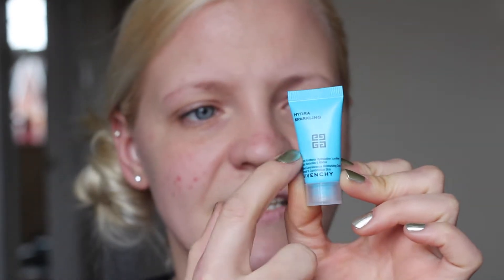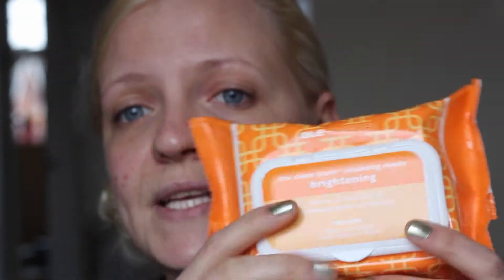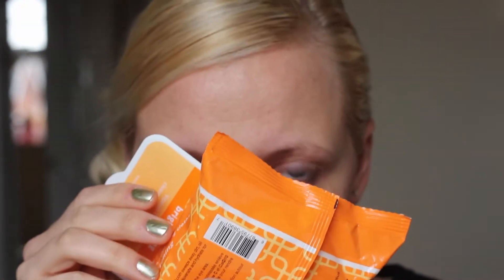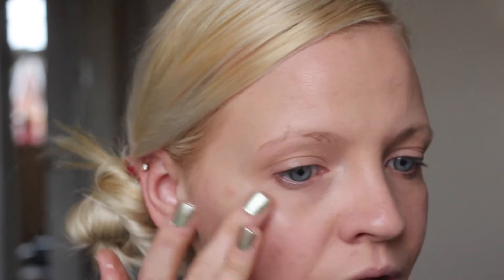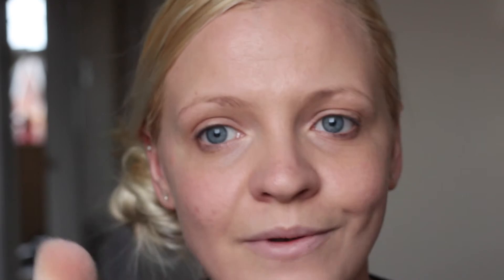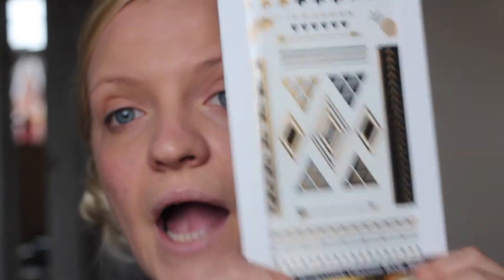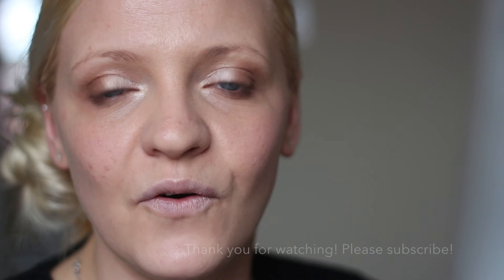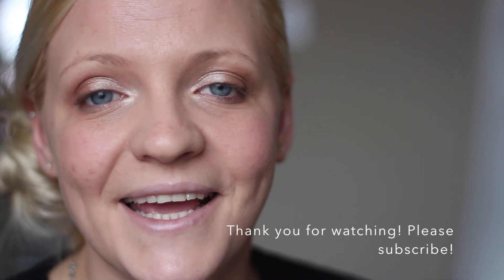First impression tutorial